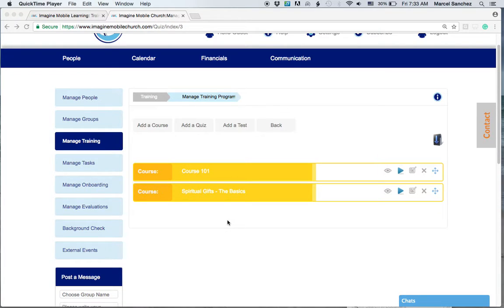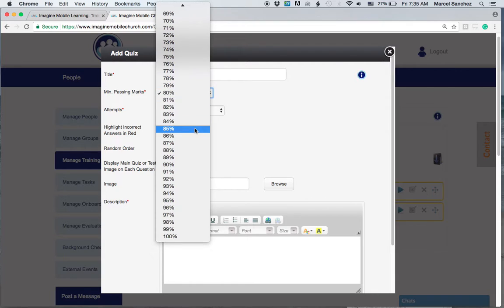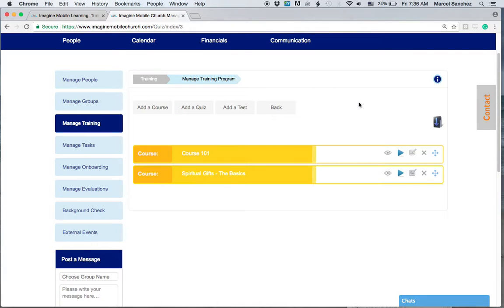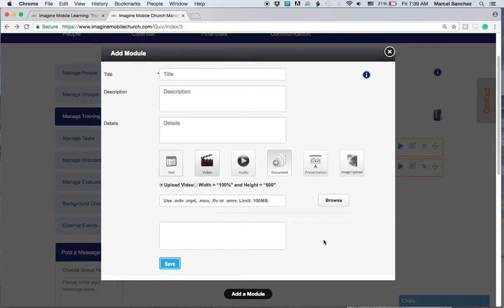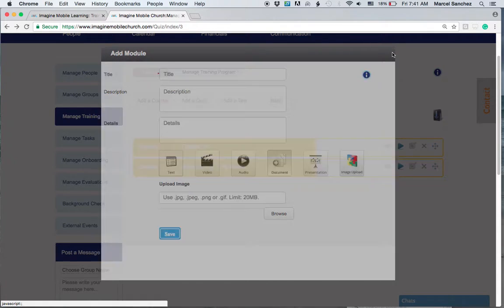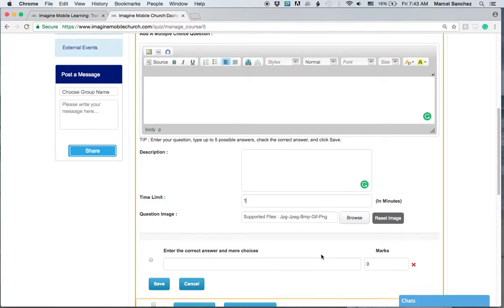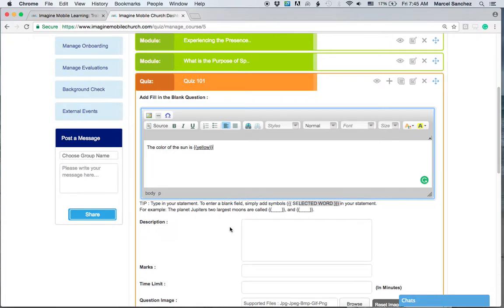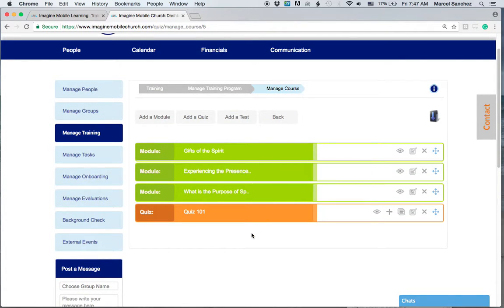How to Easily Create Training Programs and Courses to Grow Your People: Manage Training Program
How to Easily Create Training Programs and Courses to Grow Your People.